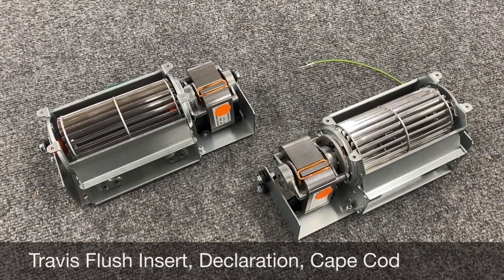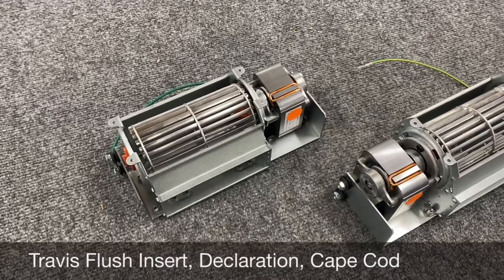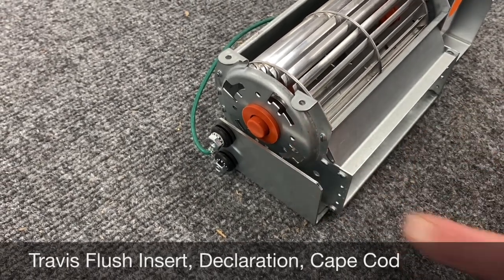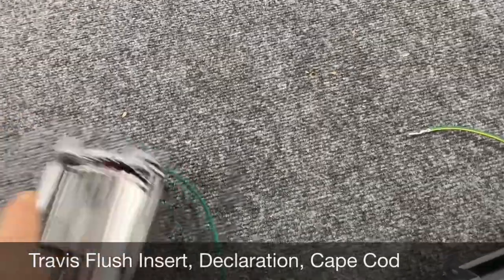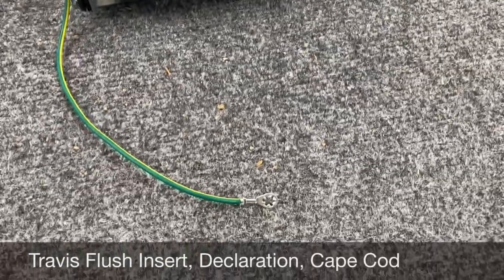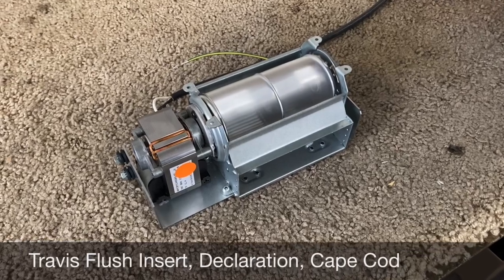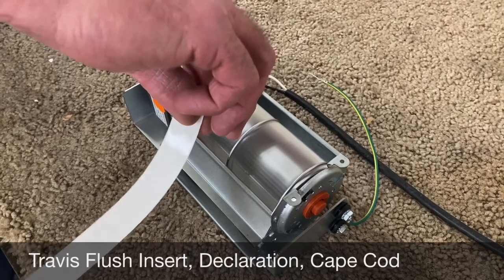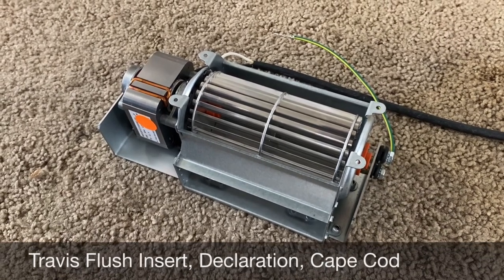Travis Flush Insert, Declaration & Cape Cod Replacement Blowers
We've finally launched our 100% ball bearing version of the Travis / FPX Flush insert blowers, which cover all models of Flush inserts as well as the Declaration and Cape Cod.  Mounting brackets, ground wires and new rubber mounting grommets are all provided to allow for an easy drop in replacement.

Blower specs: 120V, 60Hz, 0.77A, 92W, Class H, TP (Thermally Protected)